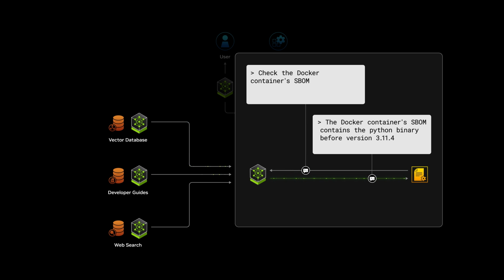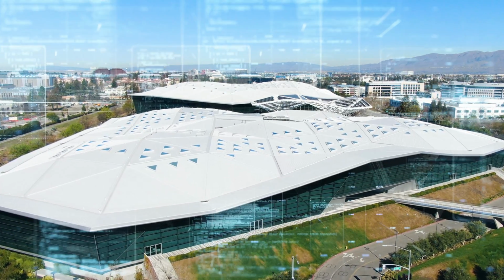Supercharge Software Delivery With Event-Driven RAG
Video Overview:

Enterprise applications are composed of many software containers, each involving a complex set of dependencies. To triage a container for vulnerabilities, hundreds of pieces of information need to be retrieved, understood, and integrated—a tedious process that can take days.

This demo looks at how we use generative AI to shorten the process to mere seconds. This is AgentMorpheus,  an event-driven, retrieval-augmented generation application built using NVIDIA NIM inference microservices, NeMo Retriever, and the Morpheus SDK.

Key Points:

Enterprise software is very complex
Ensuring software security is time-consuming and repetitive
Using ‌NVIDIA-based RAG agents enables faster, more secure software vulnerability analysis, moving from days to seconds